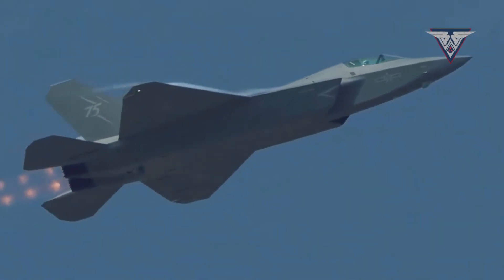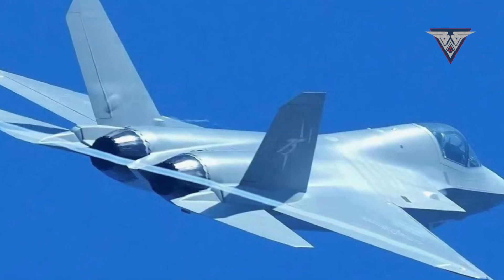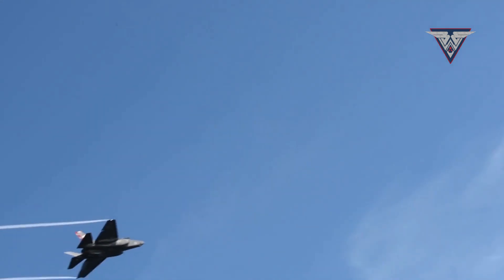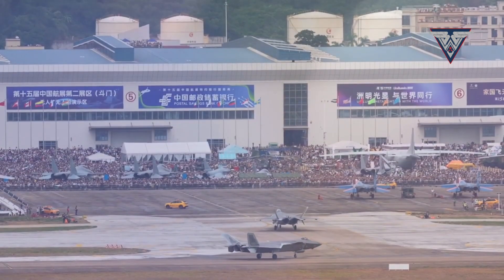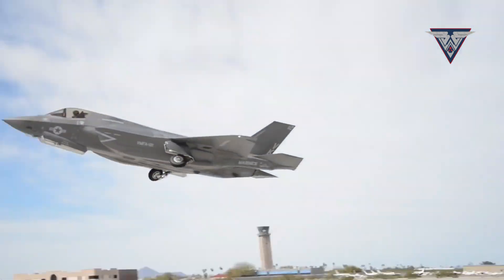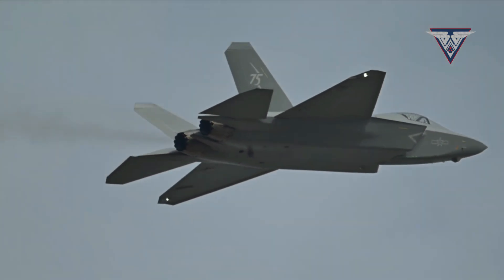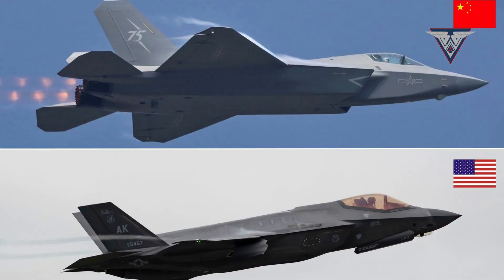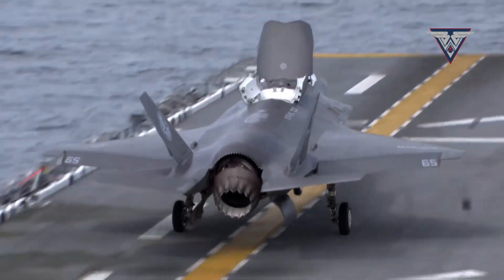The REAL Reason F-35 Beats J-35 Every Time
J35 vs F35 – A full comparison between China's Shenyang J-35 stealth fighter and America's Lockheed Martin F-35 Lightning II multirole jet.
This J 35 vs F 35 matchup features the Chinese F35 (Shenyang J-35A and J-35B) taking on the Lockheed F-35A, F-35B, and F-35 Lightning II aircraft used by NATO, the U.S. Marine Corps, and allied forces.

In this short video, you will see:

1. A head-to-head comparison of the J-35 vs F-35 fighter jets.

2. Key specifications and stealth features of both aircraft.

3. Differences in radar capabilities and weapons systems.

4. Visual breakdown of airframe, engines, and avionics.

5. The potential battlefield impact of these next-gen fighters.

Expert Insights:
The F-35 Lightning II, developed by Lockheed Martin, is a combat-proven multi-role stealth jet with variants serving in the U.S. Marine Corps, Navy, and allied air forces. On the other side, the Shenyang J-35—dubbed the "Chinese F-35"—is a rising stealth contender believed to be carrier-capable, designed to challenge Western air superiority in the Indo-Pacific region.

Credits:
Thanks for the Footage from U.S. Department of Defense.

Thanks to the People’s Liberation Army (PLA) and Chinese Ministry of National Defense for publicly available footage of Chinese defense technology.

Thanks to the Ministry of Defence of the Russian Federation for official media and footage representing Russian defense systems and military operations.